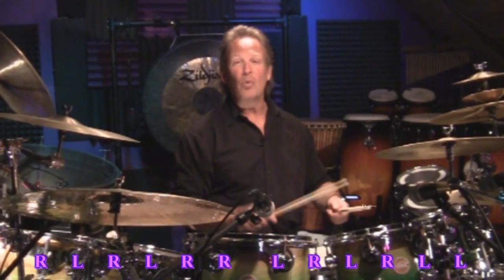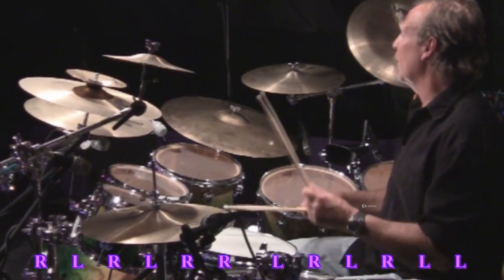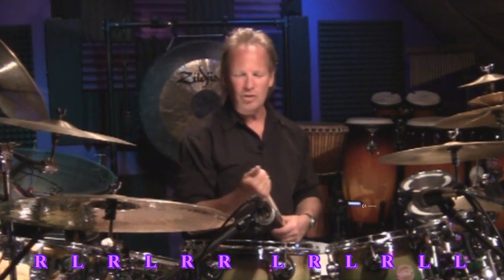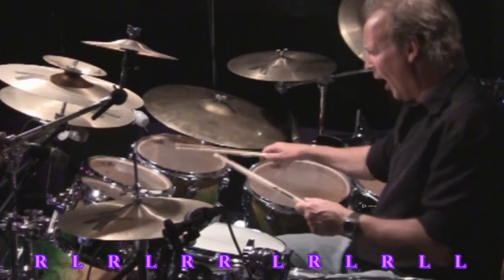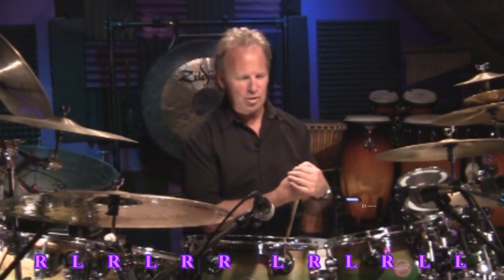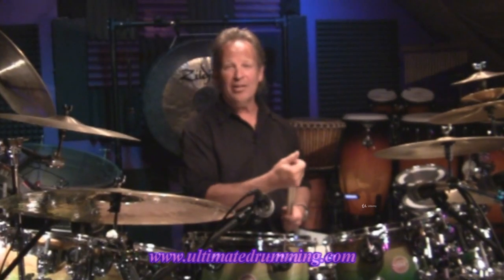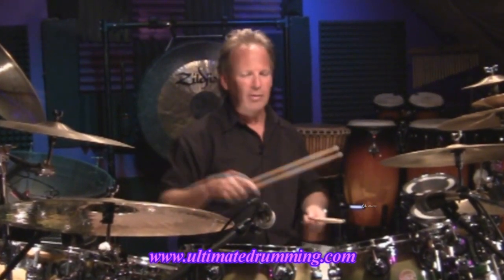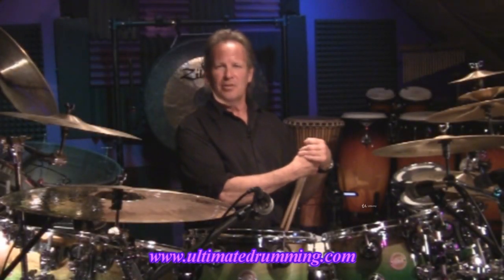Drum Lessons with ULTIMATE DRUMMING Shuffles and Paradiddles Lecture 09 Double Paradiddle #3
This course is divided into two sections. Section 1 consist of five videos demonstrating the Double Shuffle and section 2 introduces the Double Paradiddle with another five videos showing how it can be applied to the drum set. The Double Shuffle and Double Paradiddle can create some really interesting rhythmic patterns when used in combination.  These patterns are a must for every aspiring drummers library.

Students will learn the Double Shuffle used extensively in Blues, Jazz , Country and Rock & Roll.
This course also introduces the Double Parradiddle and how it can be applied to the drumset.
Students will learn how to combine the Double Shuffle with the Double Paradiddle to create some really cool rhythmic patterns.
It is advised to complete previous courses or have a complete understanding of the Rock Shuffles as explained in Course #5.
Who this course is for:
Intermediate to advance skill level